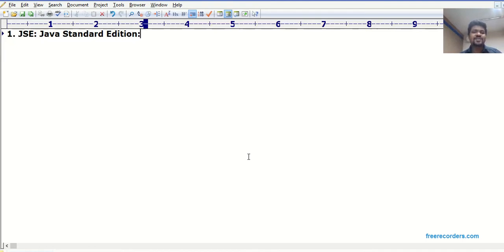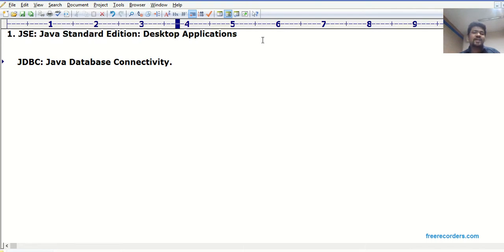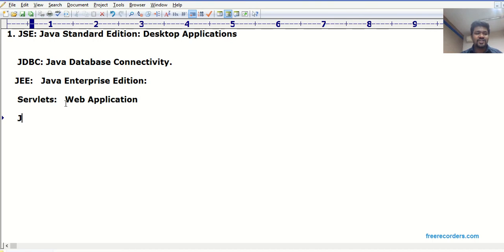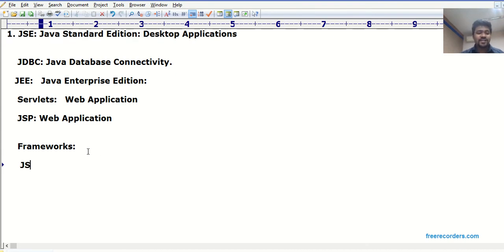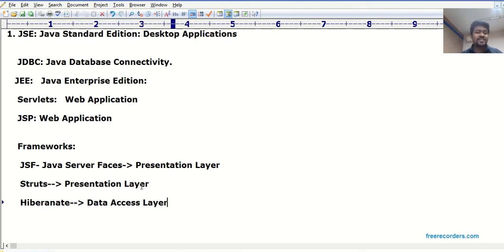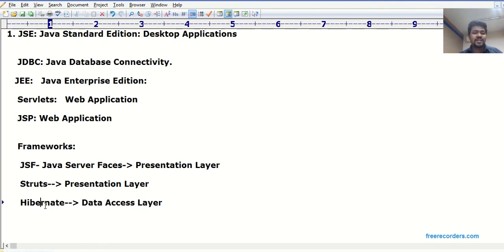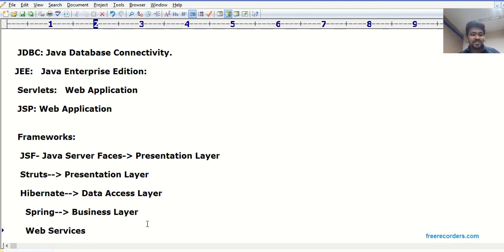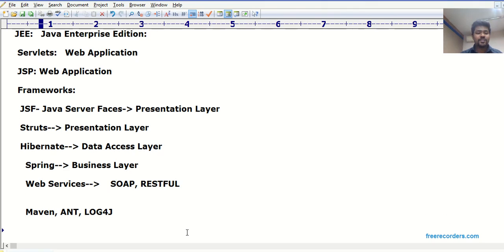Overview of Java Technologies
This video gives you an Overview of Java Technologies .